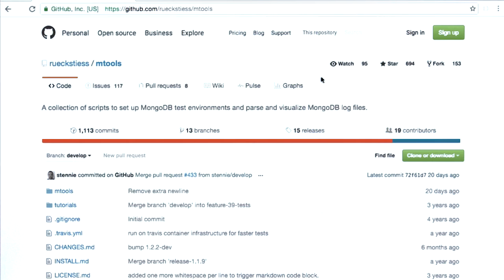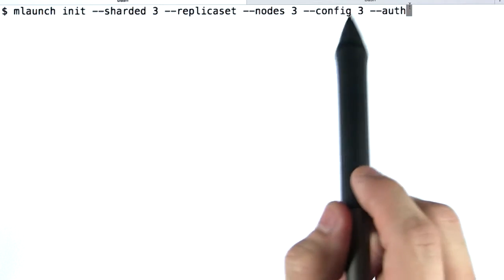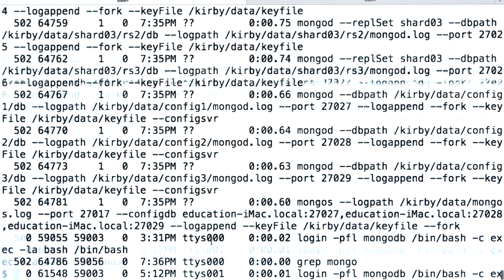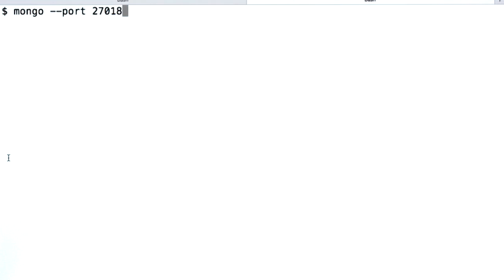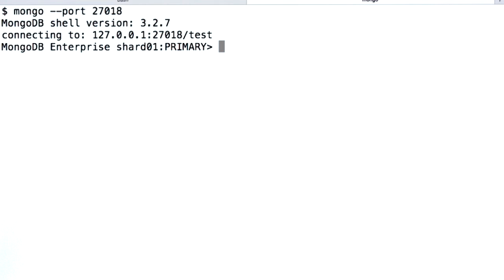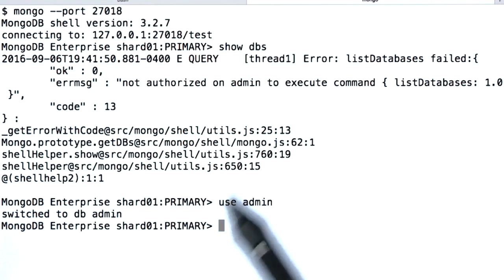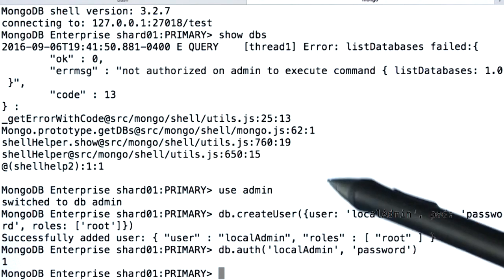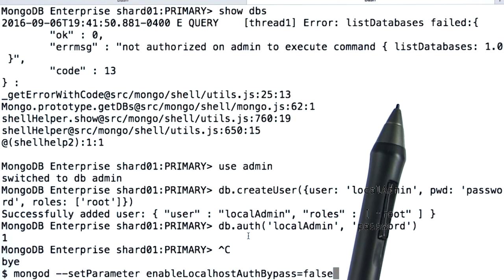Screen 1.3.2 Authentication on sharded cluster